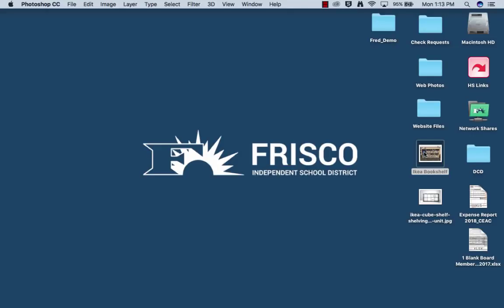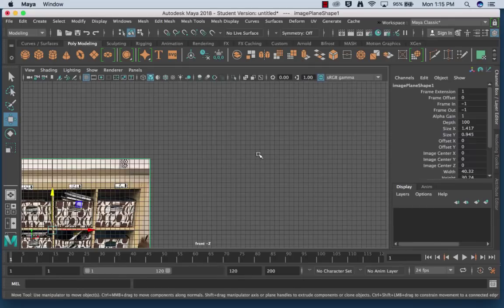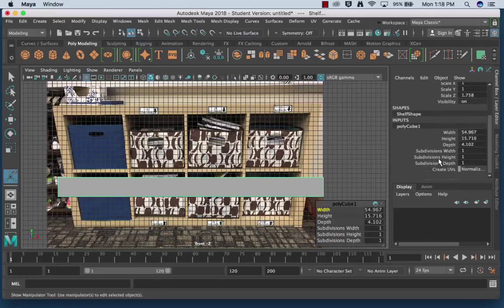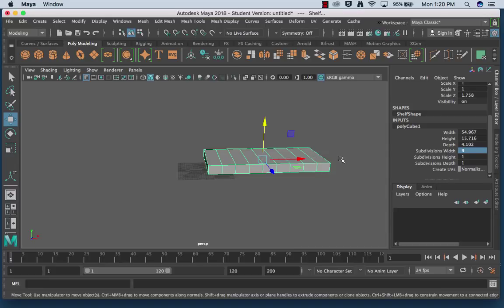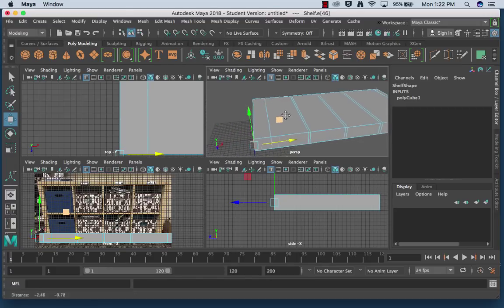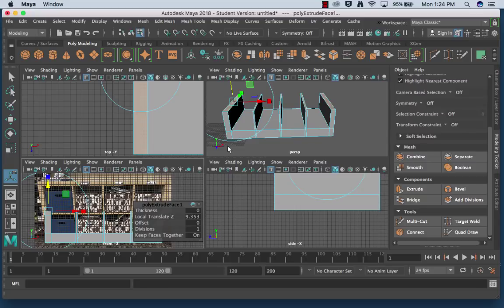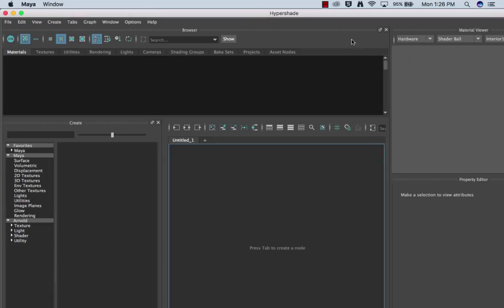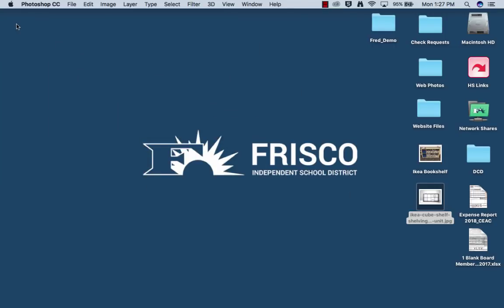Maya 2018 Ikea Bookshelf Classroom Model Demo